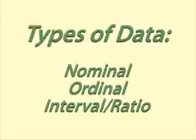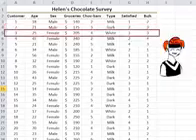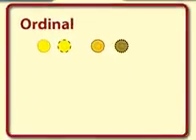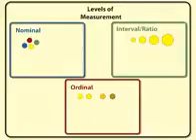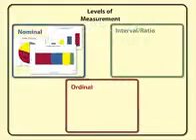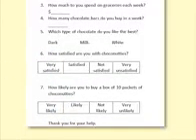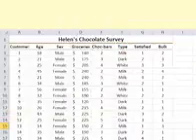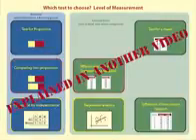Types of Data